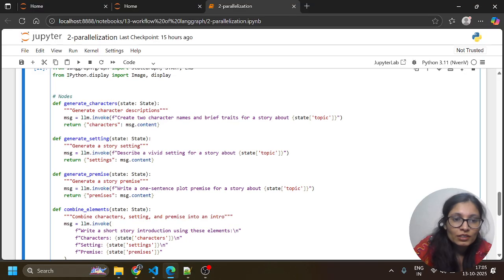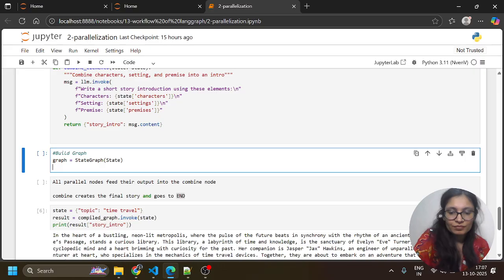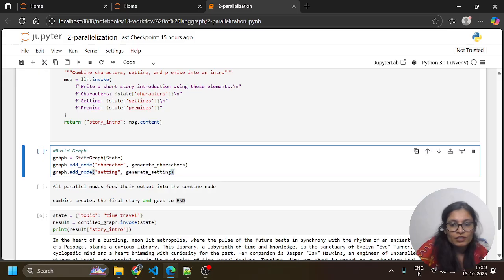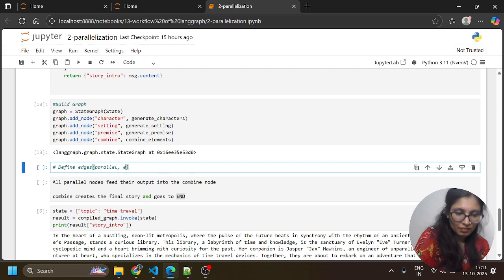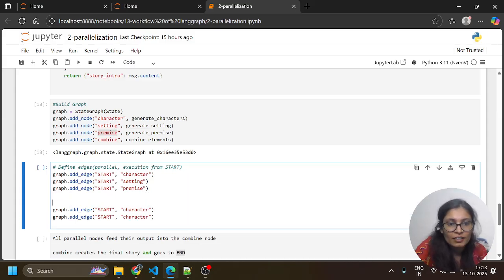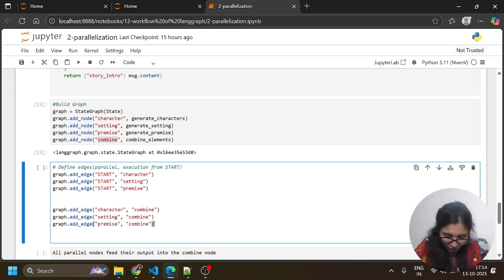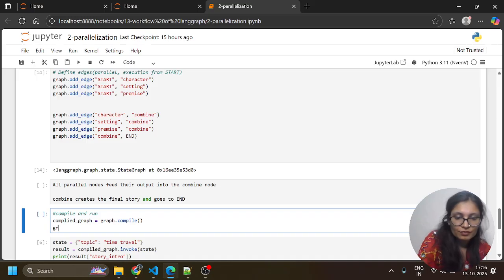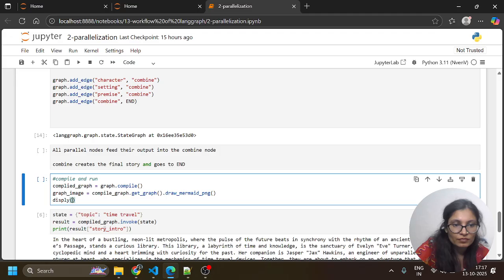LangGraph Workflow #2 | Parallelization in LangGraph (Part 2 )| Nidhi Chouhan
🚀 Welcome to the Agentic AI Bootcamp by Nidhi Chouhan!
In this session, we explore Parallelization in LangGraph, where you’ll learn how to execute multiple tasks or chains simultaneously using LangGraph’s advanced workflow system.

You’ll understand:
✅ What is Parallelization in LangGraph
✅ How parallel nodes work together
✅ How async execution improves performance
✅ Practical insights for building scalable AI systems

📘 This video is part of the LangGraph Workflow Series, focused on mastering real-world Agentic AI pipelines and multi-chain orchestration.